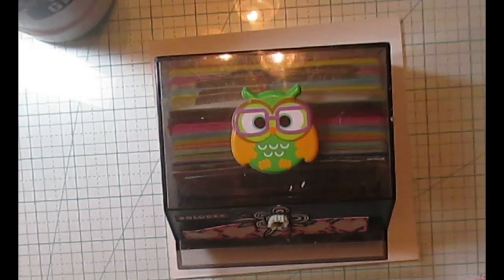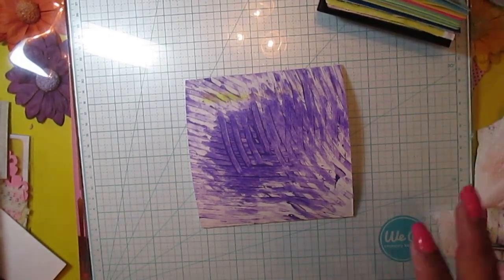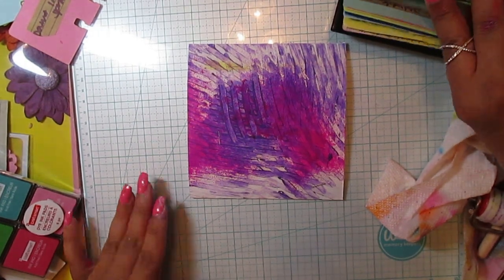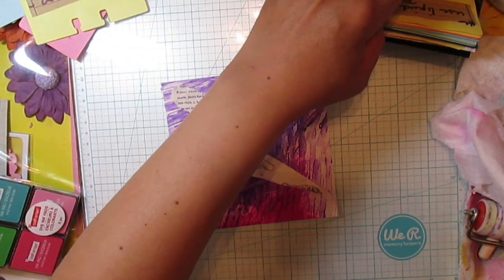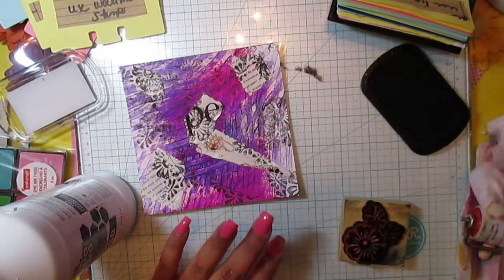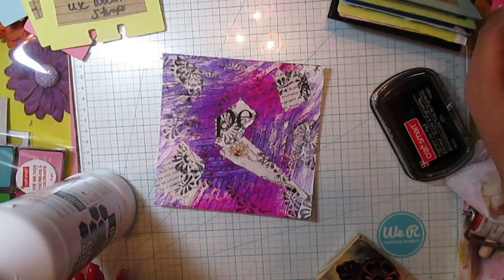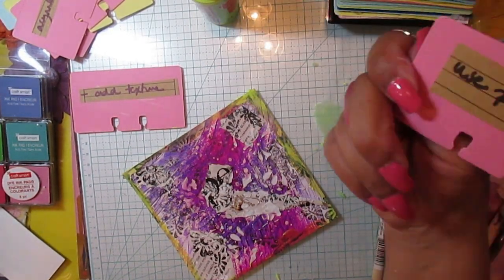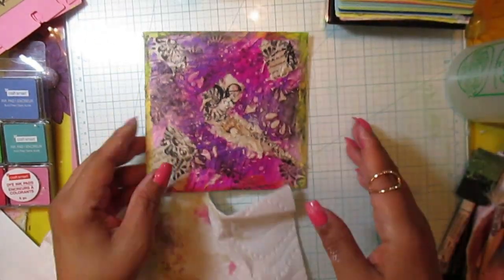How to make Painty Papers Collage MASTERBOARDS#1/ Using Prompts to Make Background Papers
I wanted a collection of background papers  to use in projects and thought this would be the easiest way to achieve my goal.

**I didn't come up with this concept of using prompts. There are mashups, pick-a-sticks, art in 5, etc. all over Youtube. **  On this channel, we'll mingle. LOL

On my channel, you will see paper craft shares, mixed media attempts, glue booking, and hauls. Basically, you will see anything creative I'm working on at the moment.